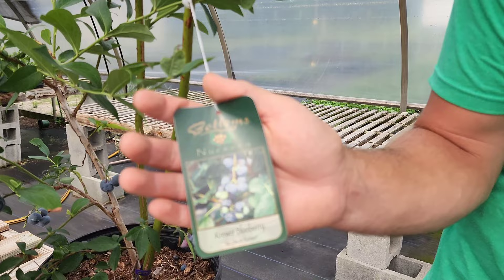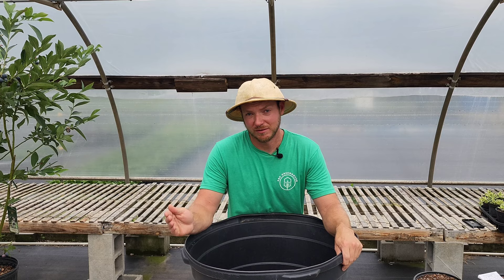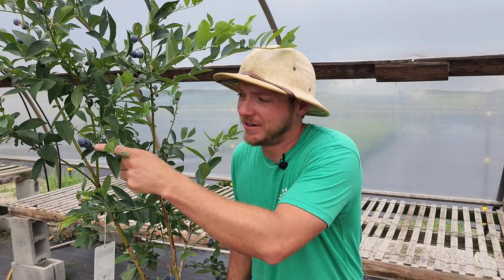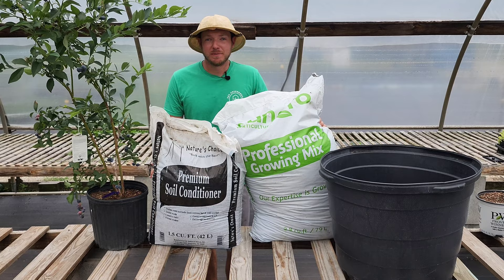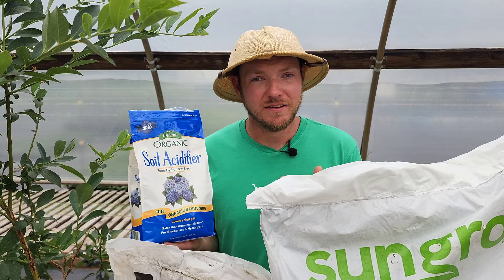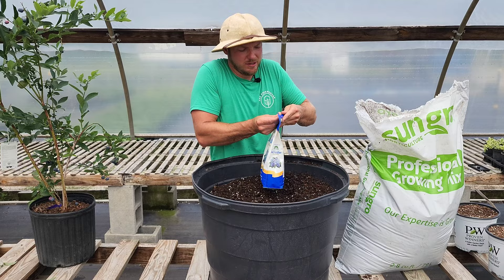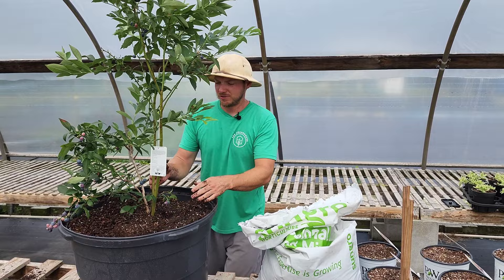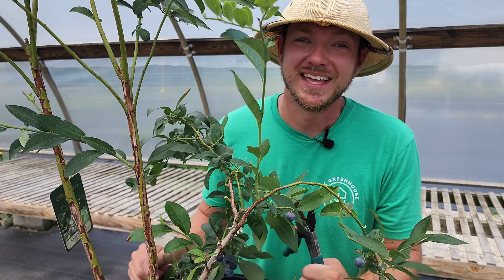How to Grow Blueberries in Pots |Simple and Easy Care Tips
20 Gallon Grow Bags here (5 Pack)

Want to learn how to grow blueberries in containers? In this video I show you exactly what you need to do so you can grow blueberry plants from almost anywhere in the world. Growing blueberries is simple and easy and worth pursuing for any gardener.

Hi!